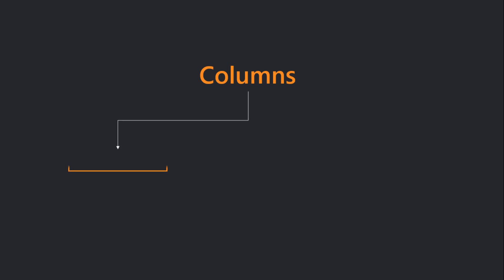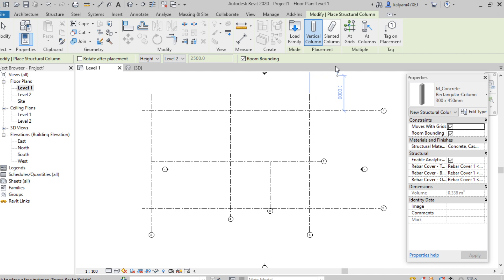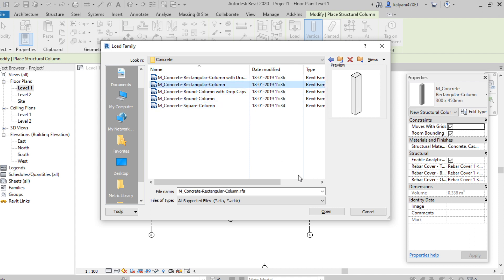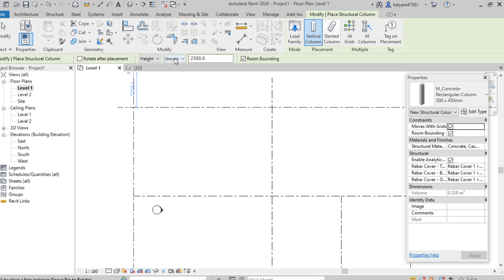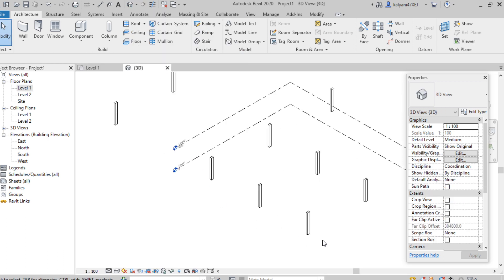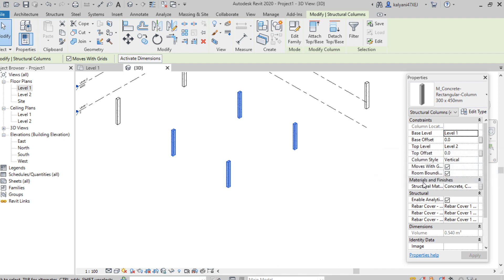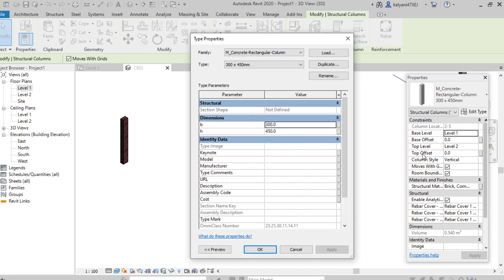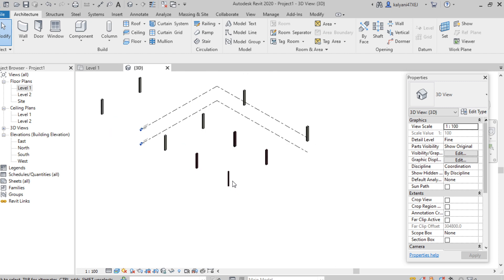How to place Columns in Revit 2021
About columns in Revit
placement of columns
Modify columns